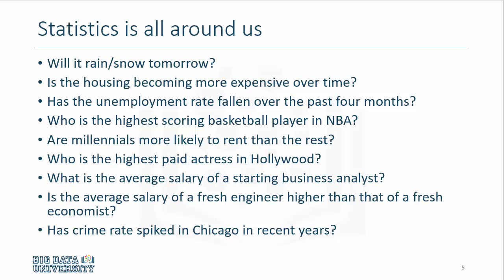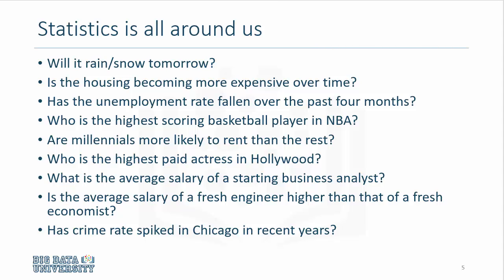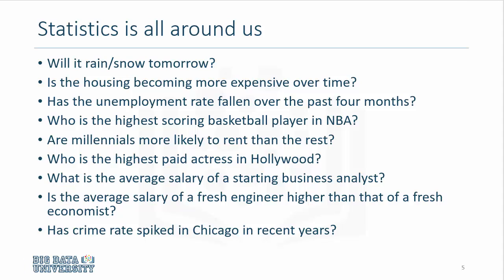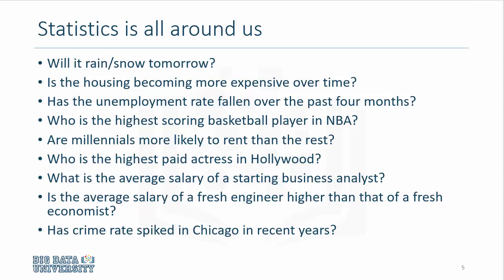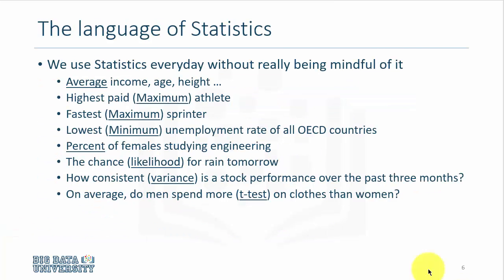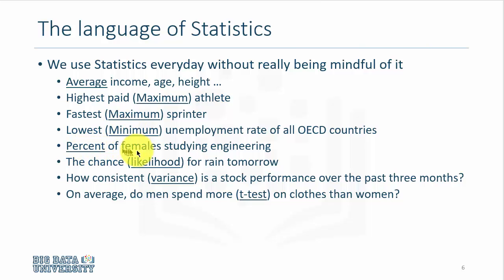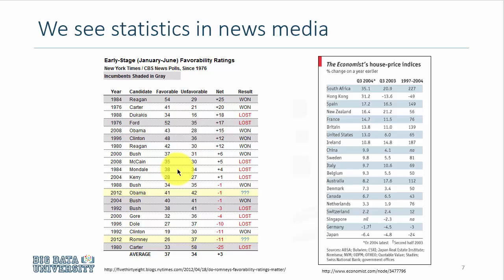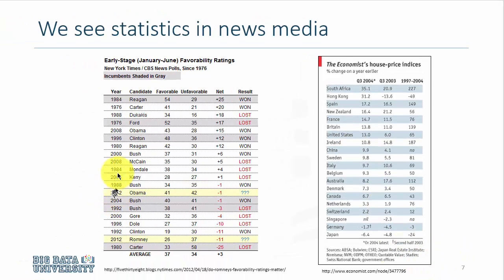Statistics 101 Course - Welcome to Statistics